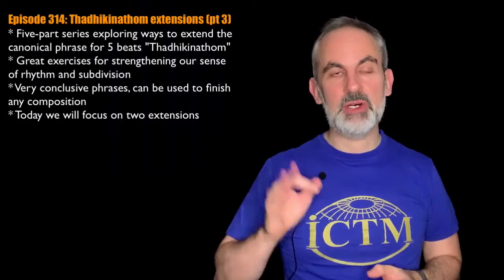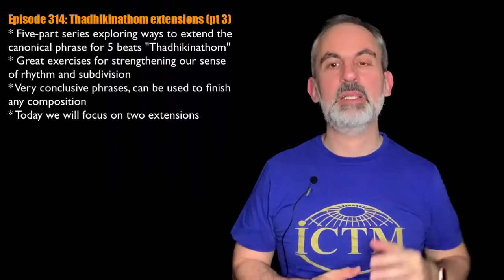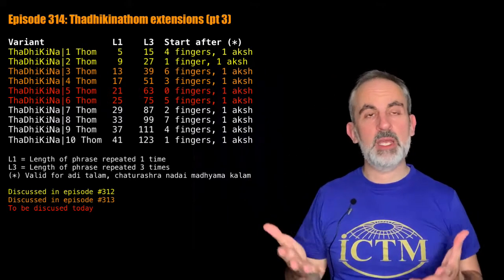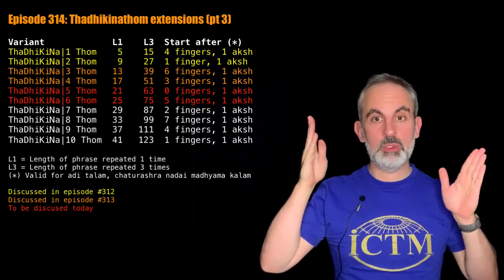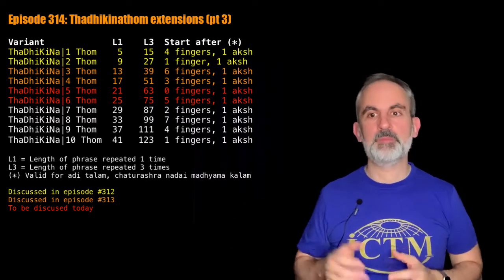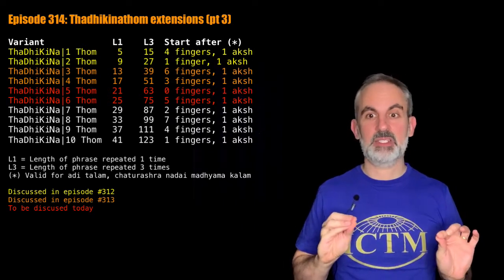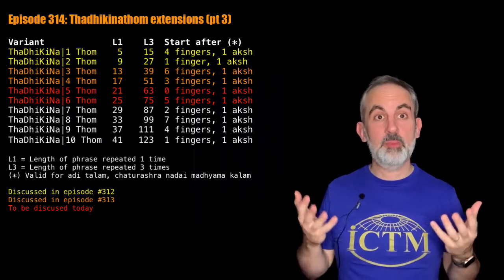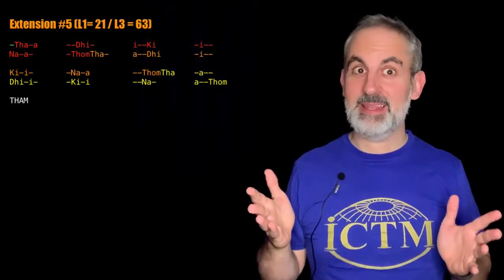Konnakol 2020 #314: Thadhikinathom extensions (part 3 of 5)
Today we continue the 5-part series showcasing different ways of extending the canonical phrase for 5 beats, Thadhikinathom. And I greet you in Gen 🇹🇬 🇧🇯

In this video I explain in detail the fifth and sixth extensions of Thadhikinathom,and their transcriptions look like this:

Extension #5 (L1= 21 / L3 = 63)

-Tha-a      --Dhi-        i--Ki        -i--
Na-a-       -ThomTha-     a--Dhi       -i--

Ki-i-       -Na-a         --ThomTha    -a--
Dhi-i-      -Ki-i         --Na-        a--Thom

Extension #6 (L1= 25 / L3 = 75)

Thakadhimi  Thakajunu     Thakadhimi   Thakajunu
Thakadhimi  -Tha-a        -a-Dhi       -i-i

-Ki-i       -i-Na         -a-a         -ThomTha-
a-a-        Dhi-i-        i-Ki-        i-i-

Na-a-       a-ThomTha     -a-a         -Dhi-i
-i-Ki       -i-i          -Na-a        -a-Thom

DHIM